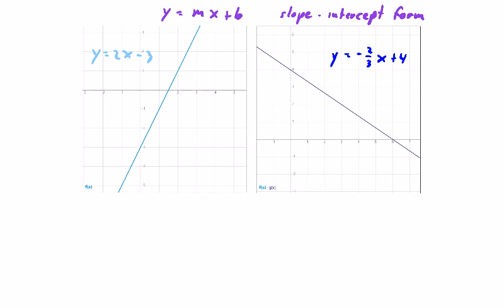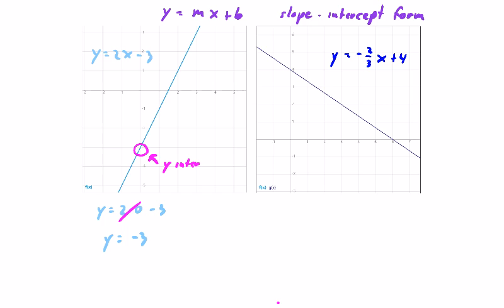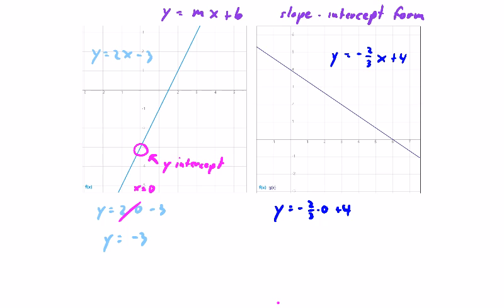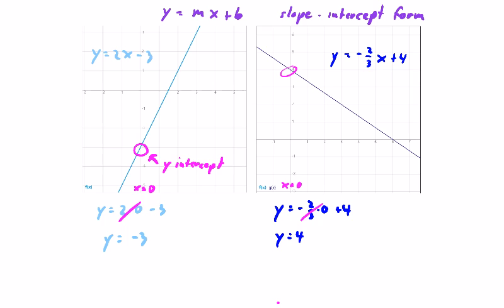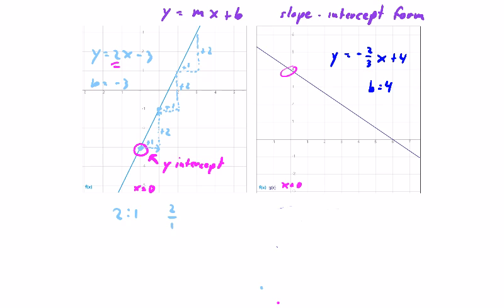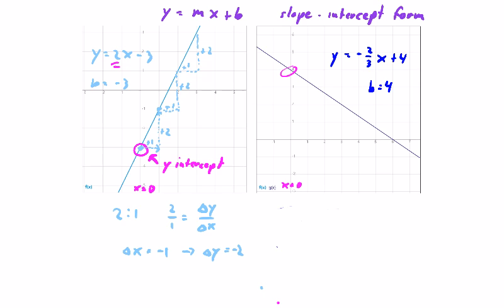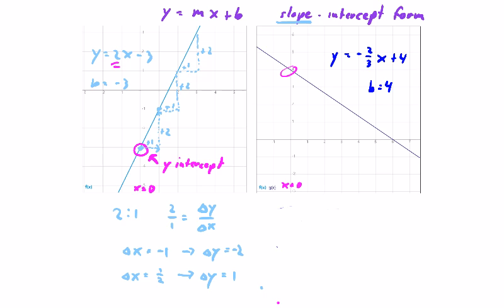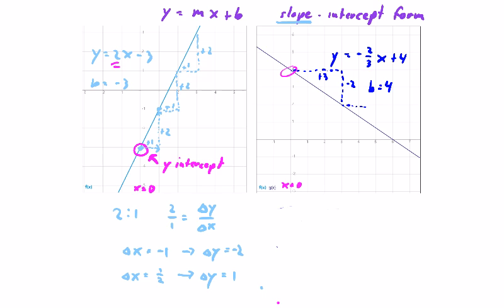Meaning of Coefficients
This video talks about the meaning of the values for slope and the y-intercept.